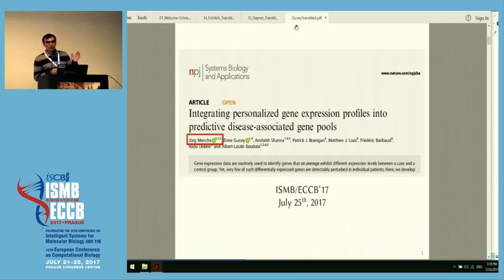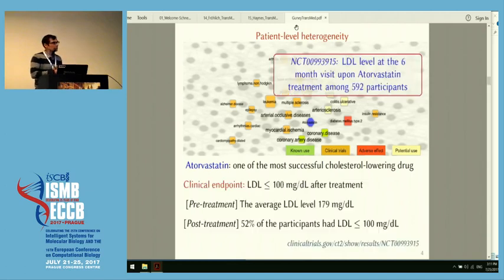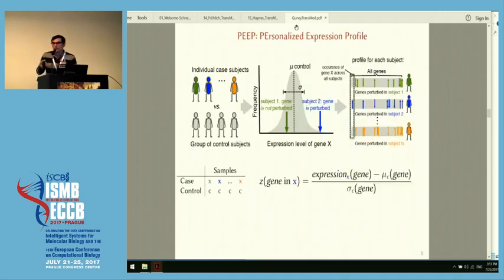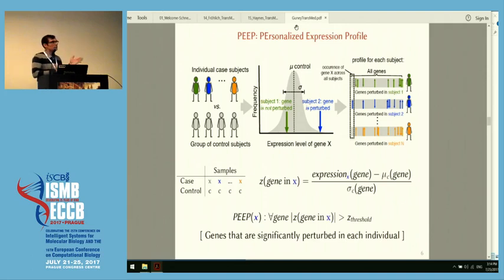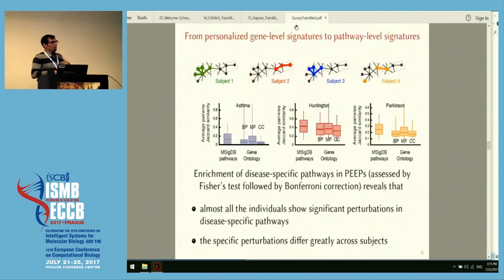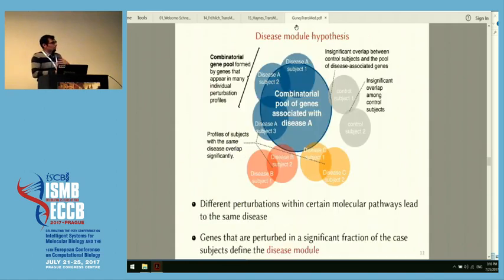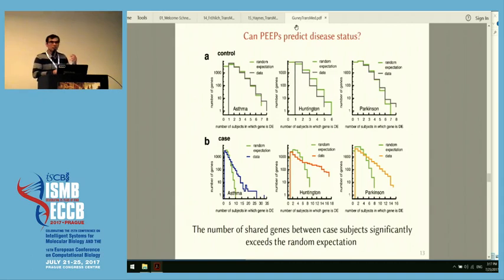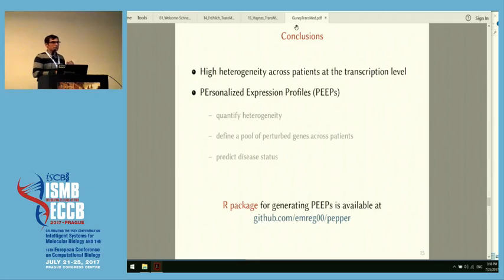Integrating personalized gene expression profiles into... - Emre Guney - TransMed - ISMB/ECCB 2017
Integrating personalized gene expression profiles into predictive disease-associated gene pools - Emre Guney - TransMed - ISMB/ECCB 2017